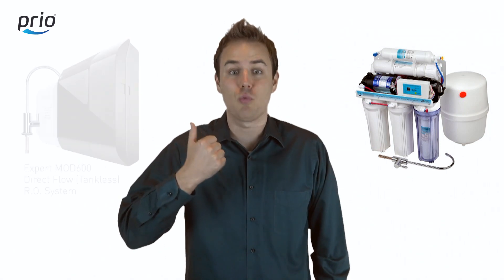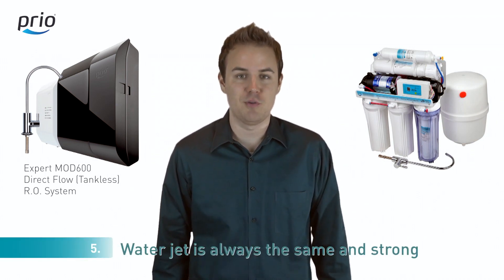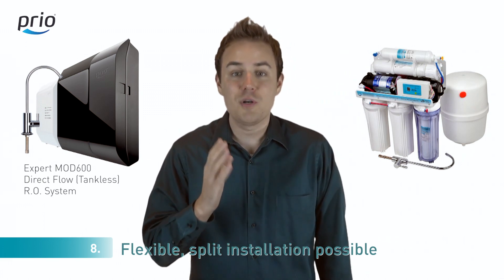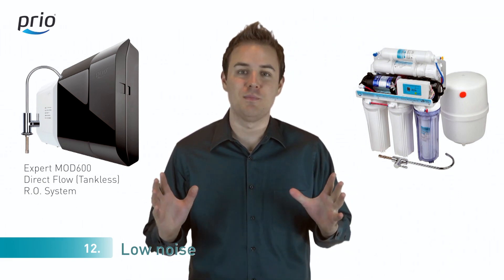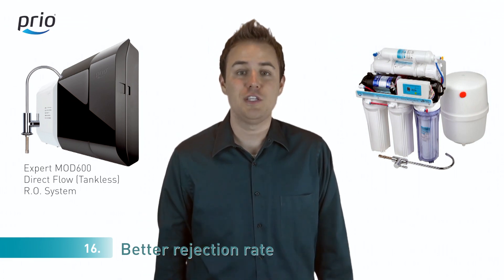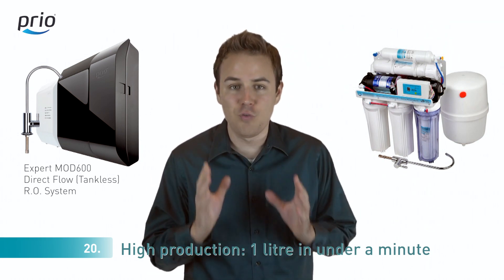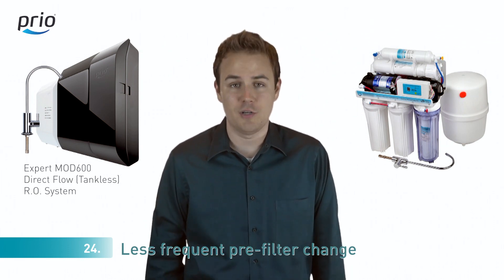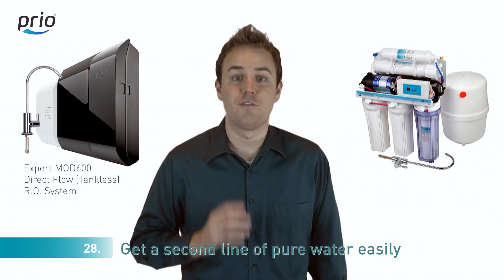Prio® Expert MOD600 Tankless Reverse Osmosis System – 28 Comparisons with Conventional R.O. Filters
Prio® Expert MOD600 – next generation direct flow tankless (on-demand) reverse osmosis water purifier with auto–flush that surpasses traditional R.O. systems with a tank in many ways.

It's an advanced and innovative R.O. system to deliver pure and refreshing drinking water right at your kitchen sink.

Main advantages:
• Strong, unlimited and sustainable pure water flow filtered in real time. Water is always fresh, and is always available on demand.
• Waste water savings by the order of 3 to 5 times. Truly, a game change for both cities and single households in terms of costs and precious water resources savings.
• Also, you enjoy better purification due to auto-flush, higher rejection rate and longer service life of pre-filters and membrane.
• Space saving and flex installation.
• Less frequent pre-filter(s) change due to increased recovery adds up to lower cost of ownership further.
• Commercial heavy duty use ready.